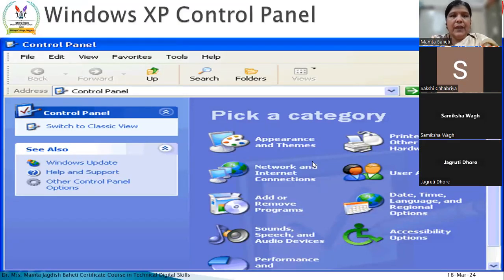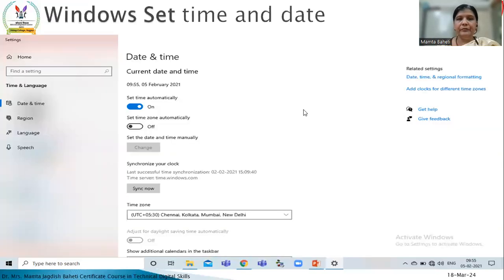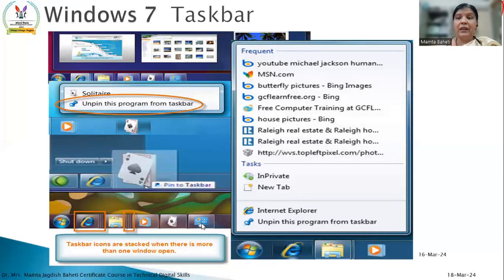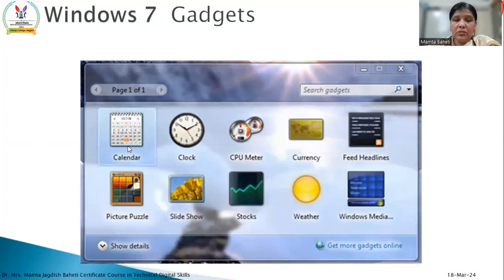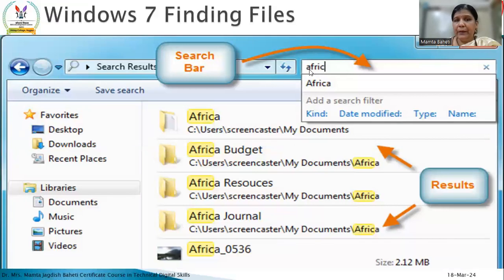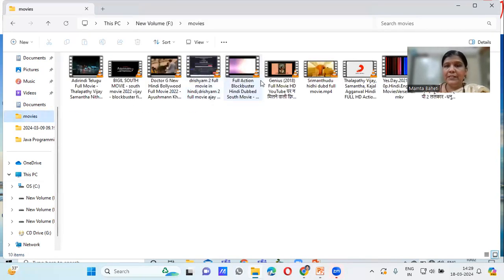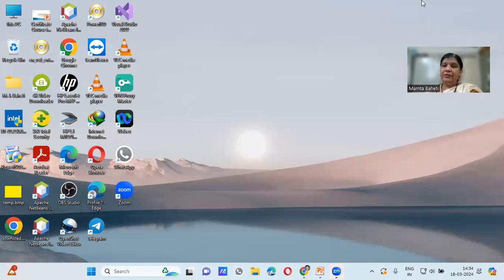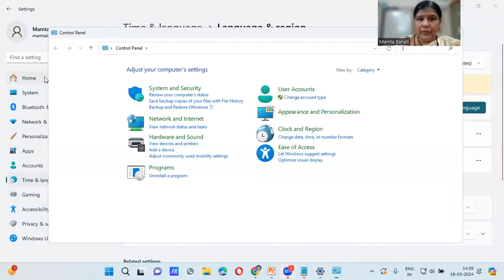Certificate Course on Technical Digital Skills Day3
Certificate Course in “Technical Digital Skills” The course is proposed under Skill Development Centre (Research & Development Cell) from 15/03/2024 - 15/04/2024 in hybrid mode
      Dr. Anjali Gaidhane
         Co-convener
 Skill Development Centre

       Dr. Mayur Khedkar
Overall Incharge & Convener
     Research & Dev. Cell

    Dr. Prashant Shelke
          Principal

Dr. Mamta Jagdish Baheti
        Resource Person